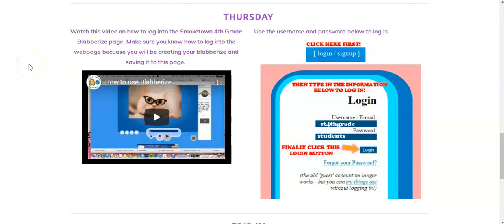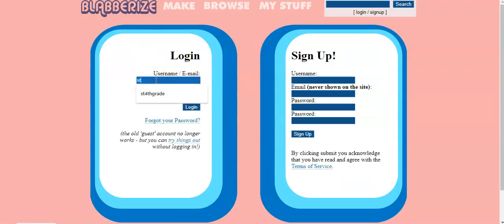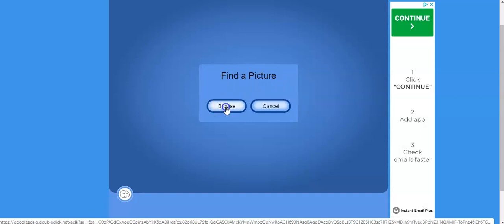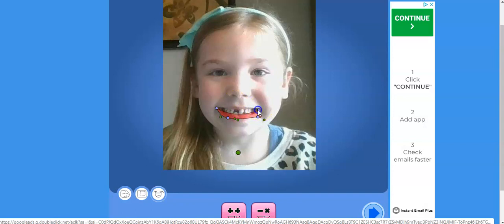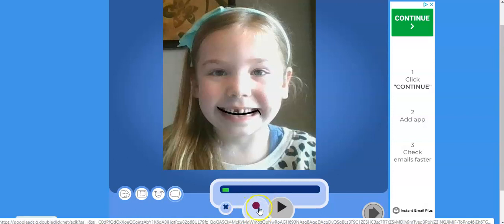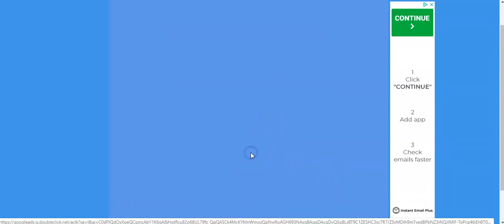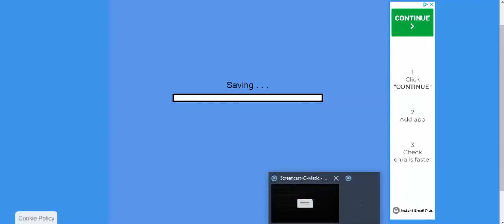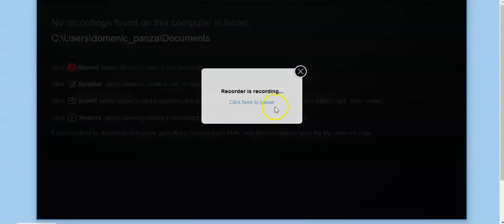Blabberize Log in and Create